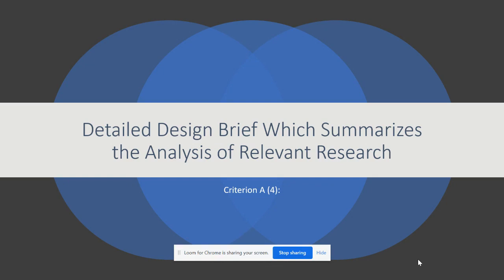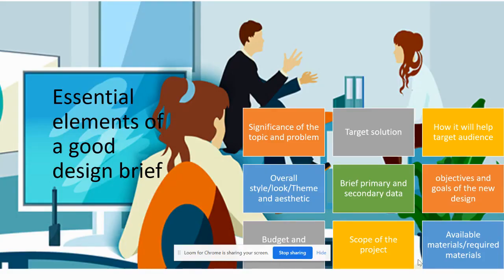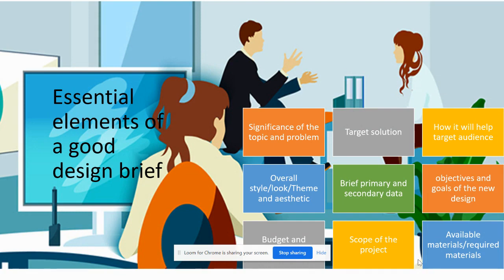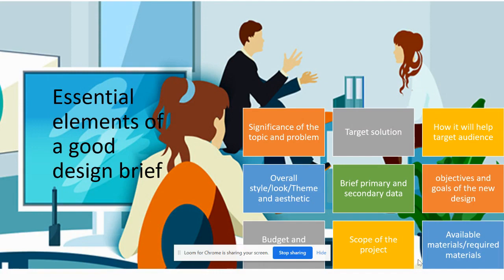IB MYP Digital Design_ Analyzing and Inquiring_ Design Brief A4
Hello everyone, this video explains well how you can do the design brief in A4, Digital Design